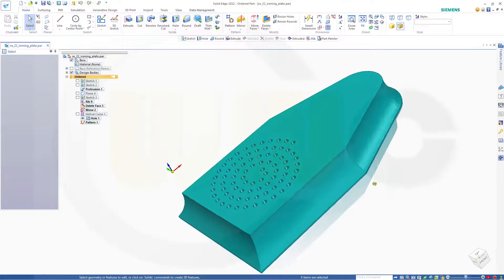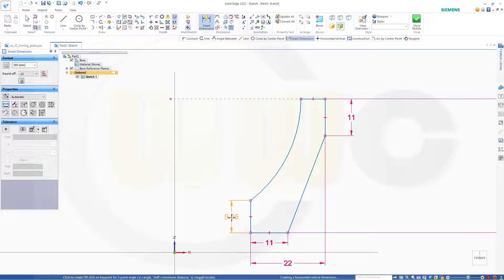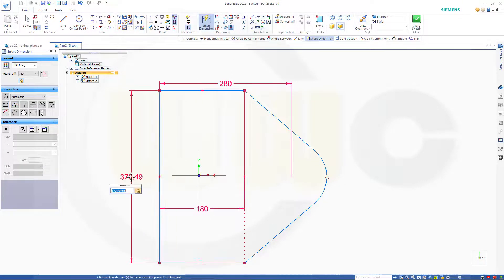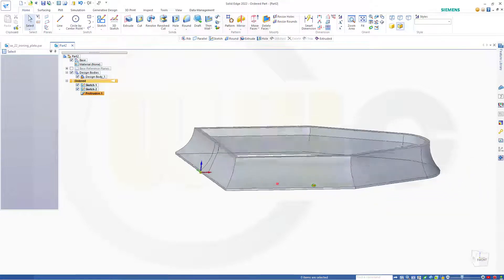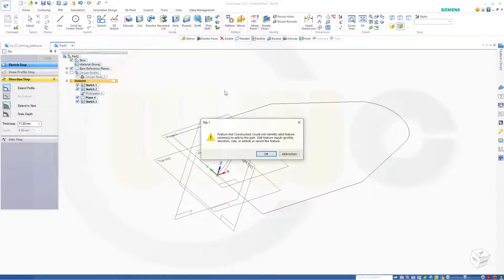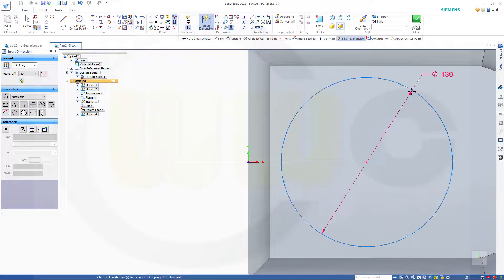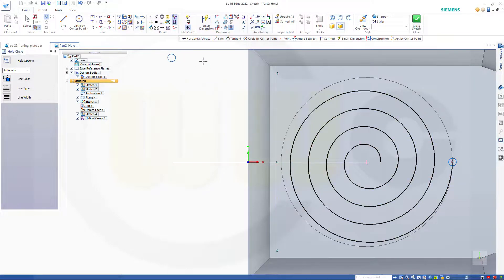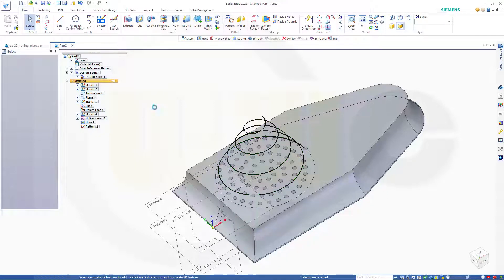9.3 Buegeleisen - Ironing Plate -SolidEdge 2022 Training - Part Design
Basic Part Design exercise - slightly different because two rips are not possible in this case - enjoy!

00:00 Intro and preview
00:29 sketches
04:05 sweep
04:32 rip
06:25 delete face
06:54 helix
08:57 pattern along a curve

Siemens NX
Sheet Metal/Blechteilkonstruktion
SolidWorks
Surface Modelling / Flächenkonstruktion
Onshape
Drafting / Zeichnungen